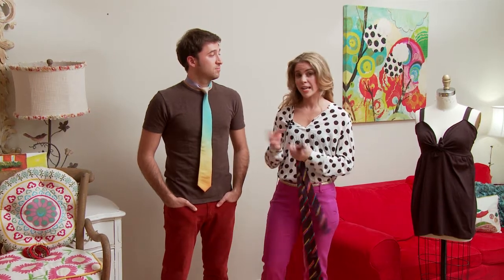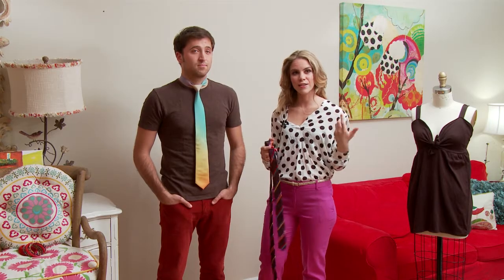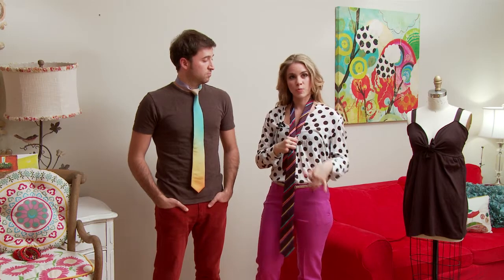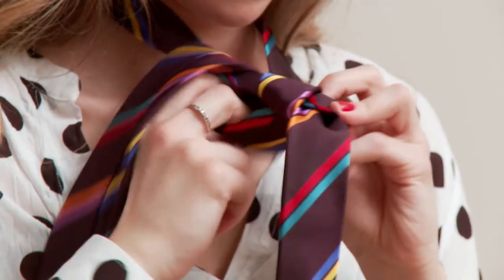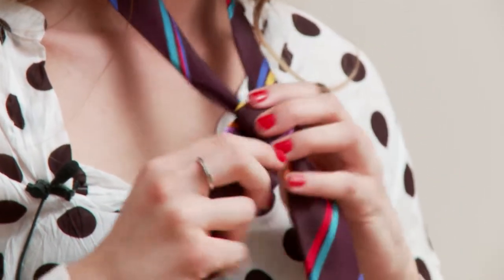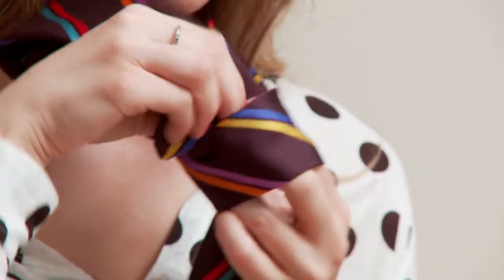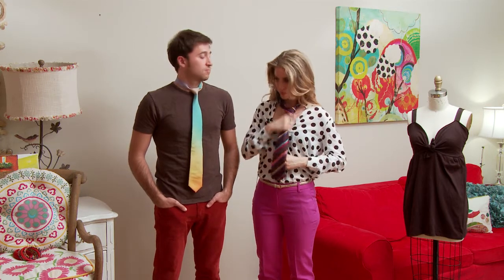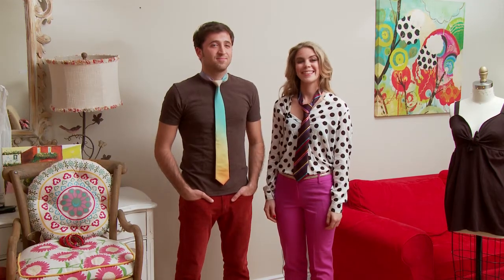Designing Dresses : How to Put a Dress Tie On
Dress ties are typically designed to be put on in a very specific way. Put on a dress tie with help from someone who has worked at some of the elite American fashion houses in this free video clip.

Bio: Amanda Perna has worked for two of the most elite American fashion houses: Oscar de la Renta and Calvin Klein.

Series Description: Designing your own dress can be a great way to express yourself creatively if you just give it a chance. Learn about designing dresses with help from someone who has worked at some of the elite American fashion houses in this free video series.